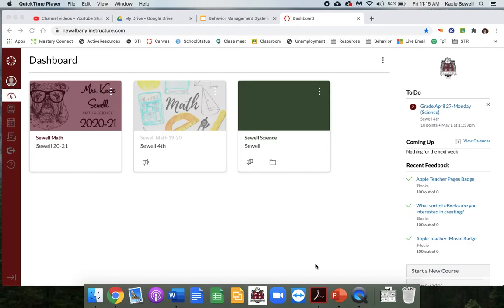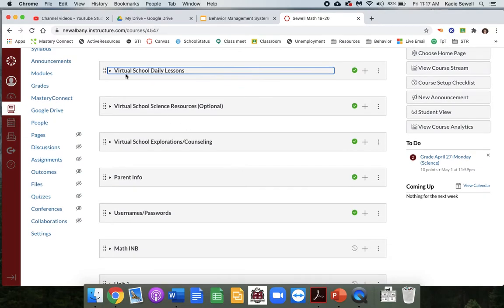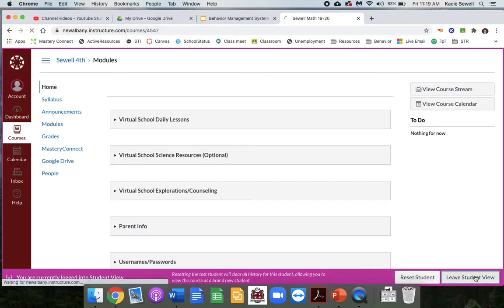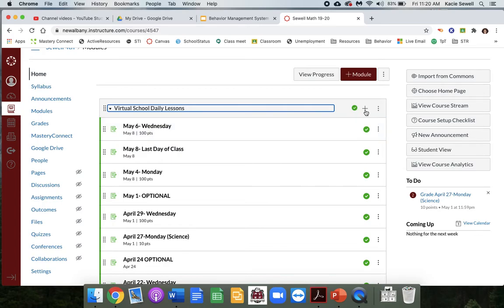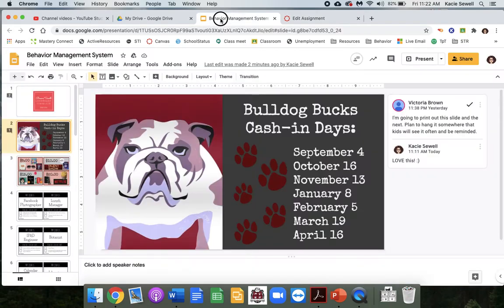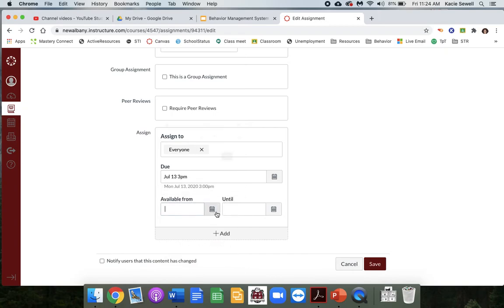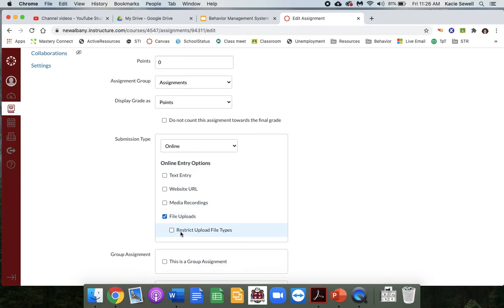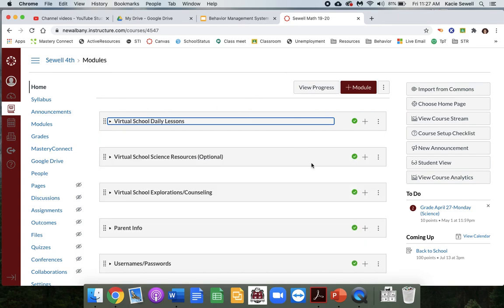Set up Canvas without Buttons or Graphics Low Tech Version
For those who aren't worried about their Canvas page looking "Cutesy" and just want the easiest setup route!